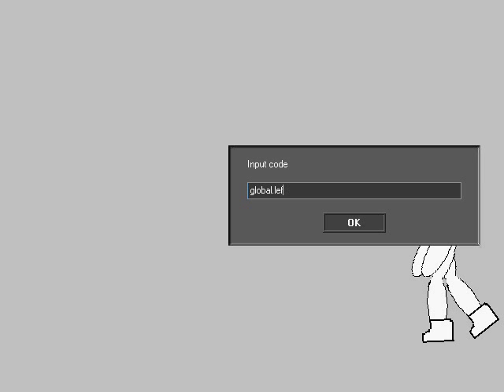Skeleton animation in Game Maker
This is a thing I made to animate things in GM.
No, it's awful.

Anyway, because I don't have the most. graceful laughter. some bits of it are muted.